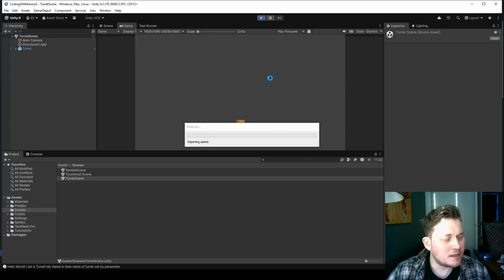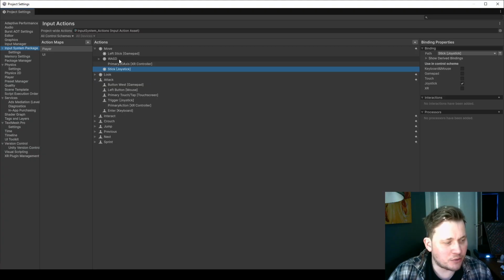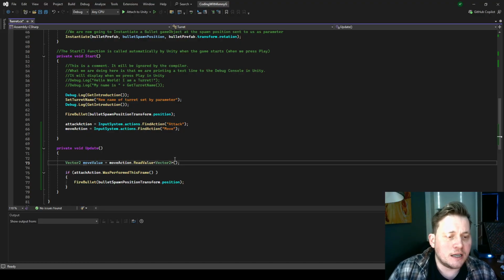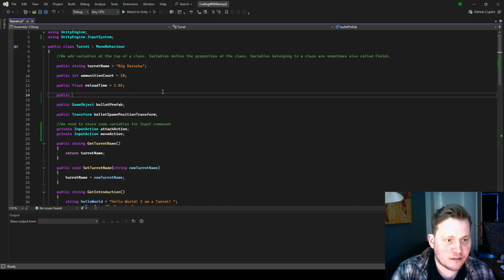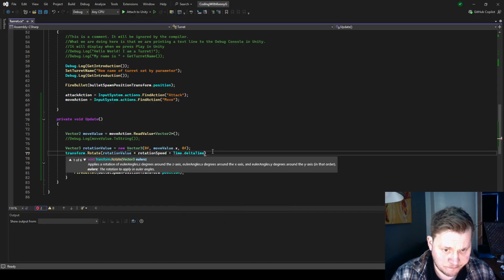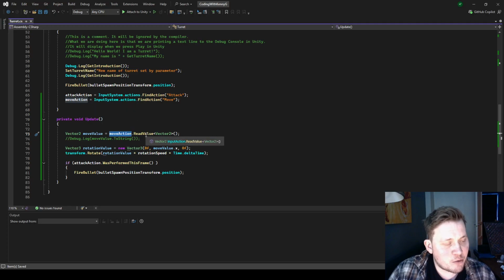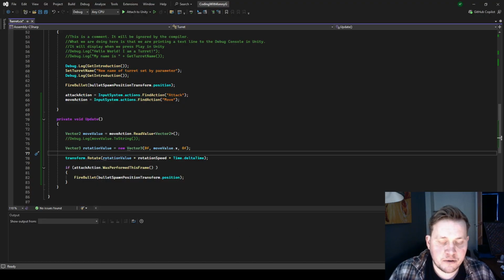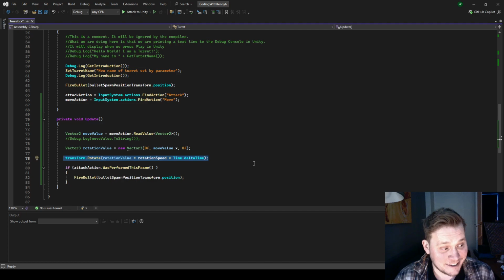Coding With Kenny G | Beginner Series | Rotating Turret using Input